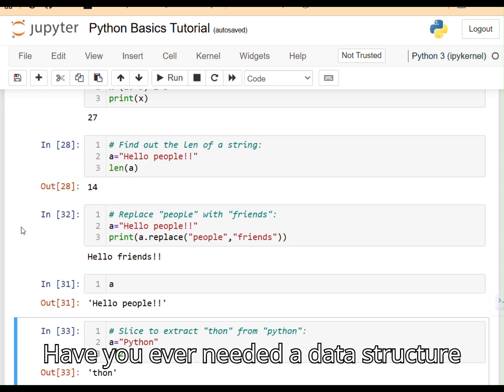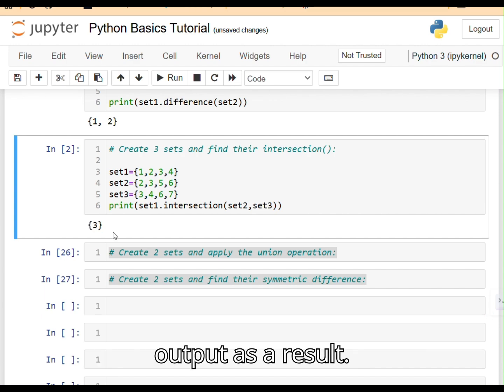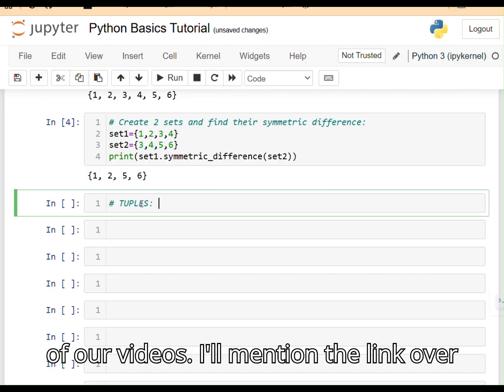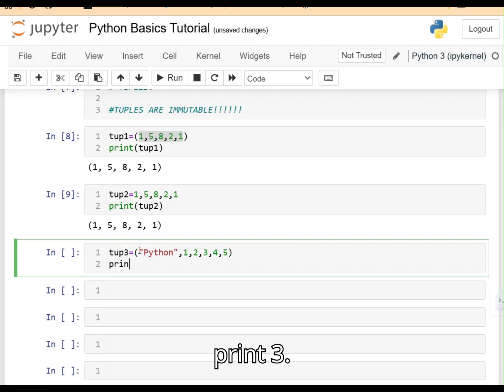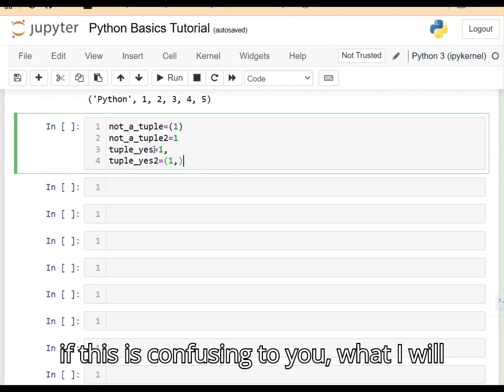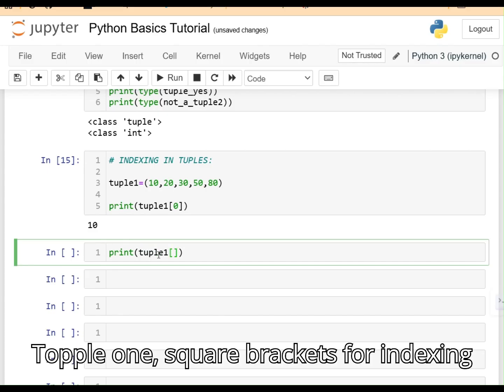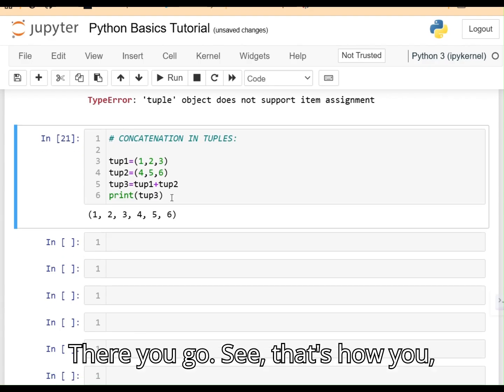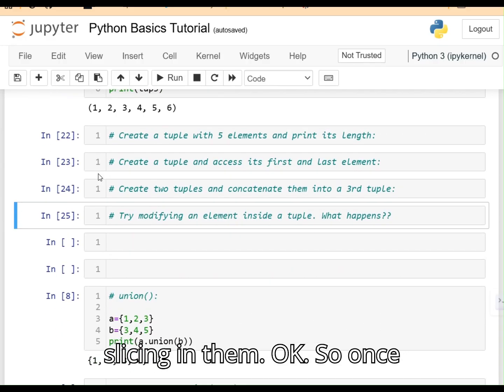Python Tuples Explained for Beginners | Immutable, Indexing & Concatenation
Tuples in Python may look like lists, but they behave very differently! In this beginner-friendly tutorial, we’ll break down everything you need to know about tuples:

✅ How to Create Tuples (Single-element tuples, multi-element tuples)
✅ Tuple Indexing & Length Calculation
✅ Why Tuples are Immutable (And how it impacts your code)
✅ Concatenating Tuples in Python

📌 Examples Covered in This Video:

Creating tuples with different data types

Checking if (1) is a tuple (Spoiler: It’s NOT!)

Using type() to verify tuple data type

Accessing elements using indexing

Finding the length of a tuple using len()

Concatenating two tuples

💡 Practice Questions for You:
1️⃣ Create a tuple with 5 elements and find its length.
2️⃣ Try modifying an element in a tuple – what happens?
3️⃣ Concatenate (1, 2, 3) and (4, 5, 6), then print the result.
4️⃣ Create a tuple with a single element and verify its type.